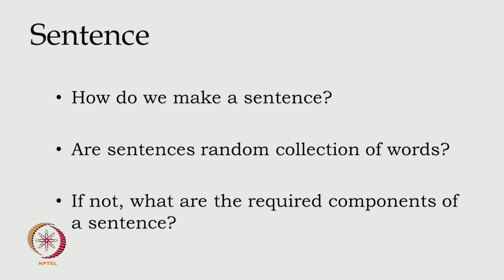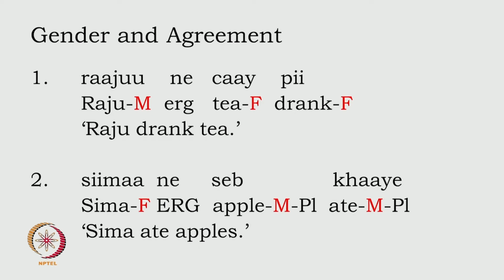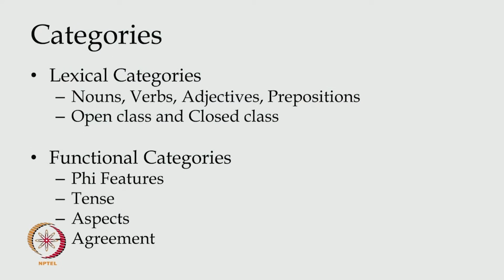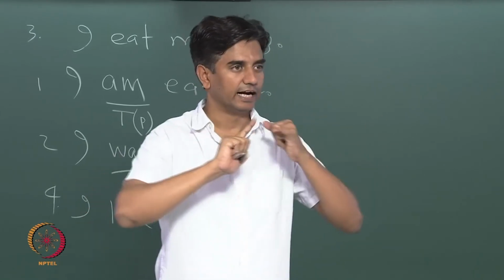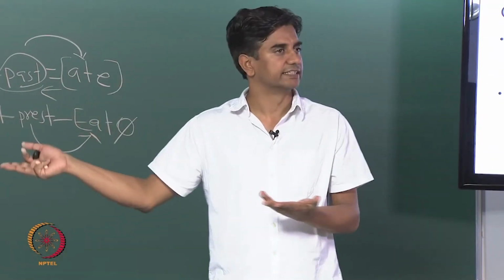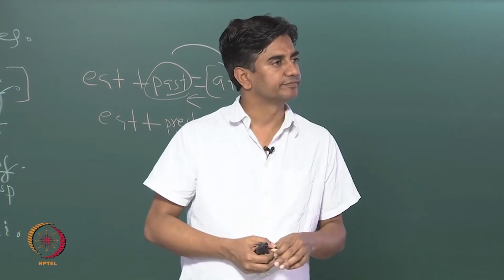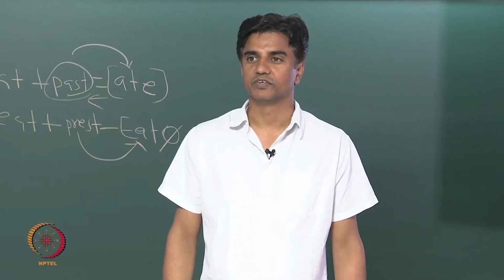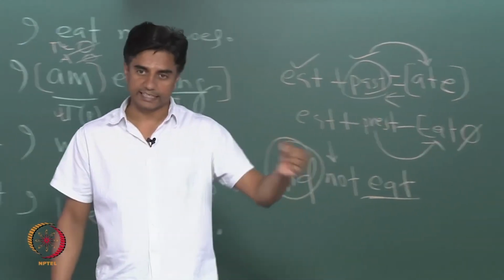#16 Components of a Sentence | Basics of Language Science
This lecture explores the components of a sentence, emphasizing that sentences are not simply random collections of words. It introduces the distinction between lexical items (words with inherent meaning) and functional categories (elements that contribute to grammatical structure).